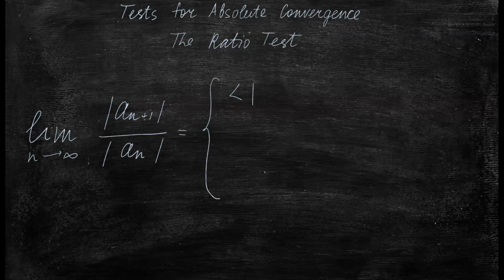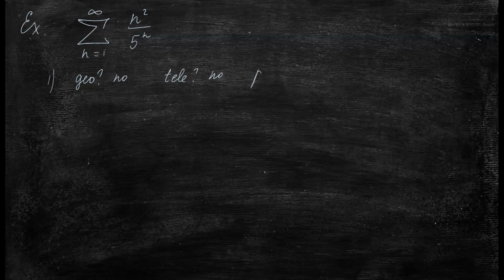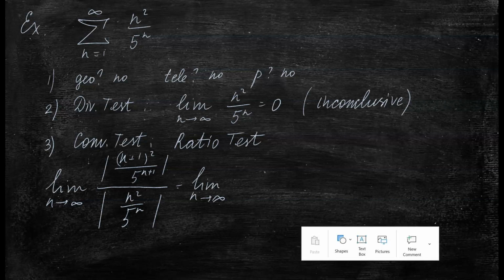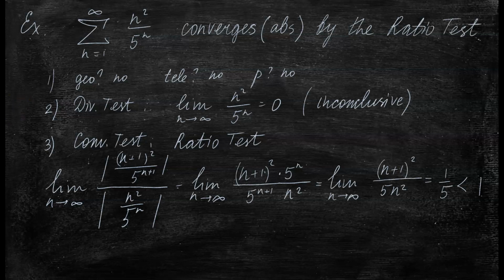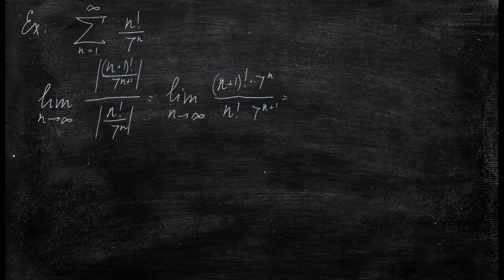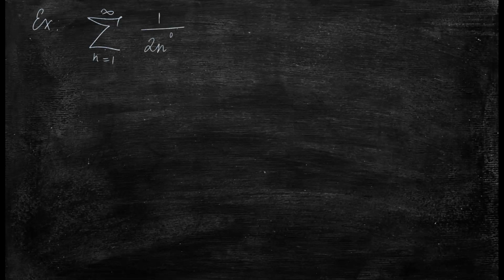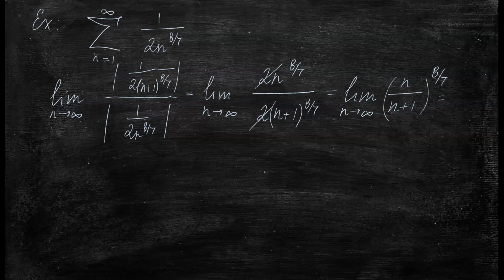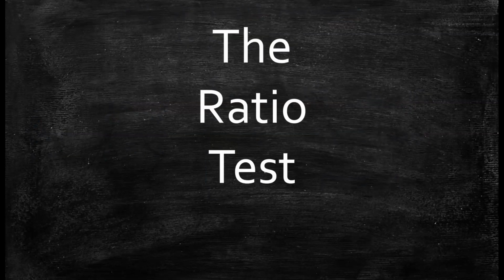The Ratio Test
In this video, I will introduce and discuss the ratio test which can be used to determine whether a given series converges absolutely or not. To navigate the lecture, you may use the following timecodes:
0:00 Intro
0:32 The ratio test for absolute convergence
1:56 Example of using the ratio test
4:46 Example of using the ratio test
6:51 Example of using the ratio test
9:20 Outro